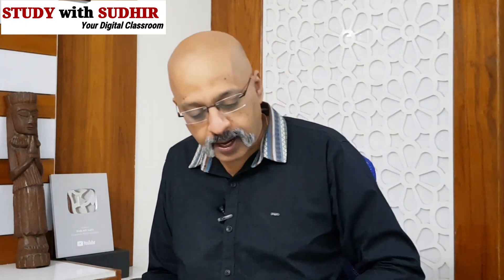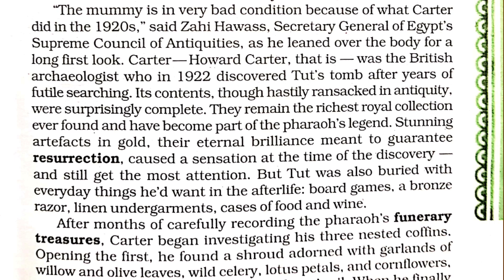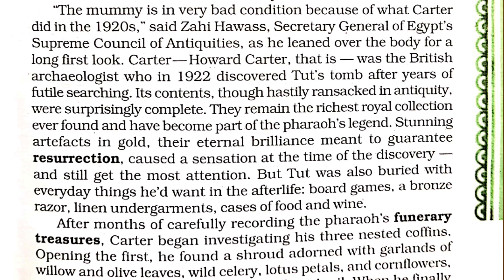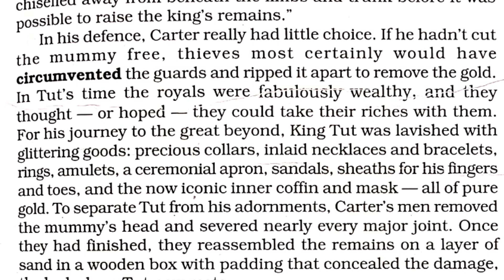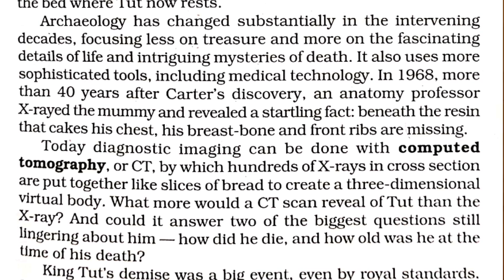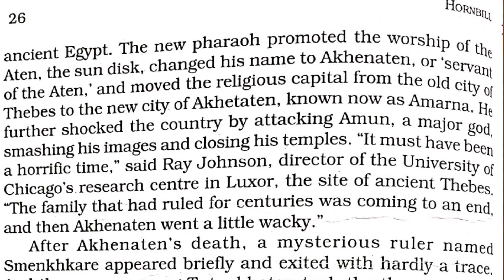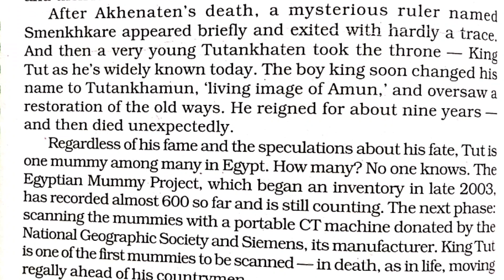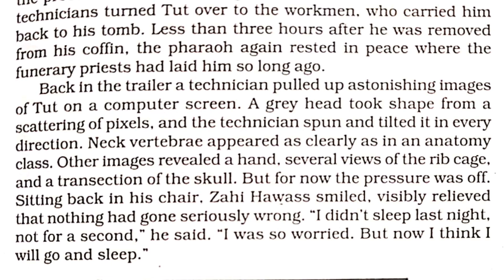Discovering Tut : The Saga Continues | Explanation in English | CBSE English Class XI Hornbill NCERT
Discovering Tut chapter explained in simple English with historical background by T S Sudhir.

SWS covers the entire English CBSE syllabus for classes 9 to 12.